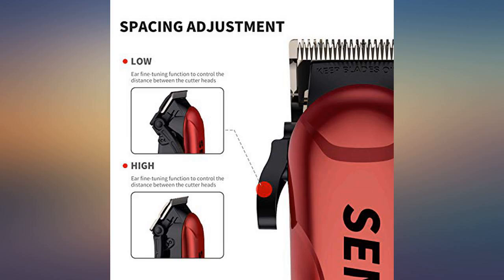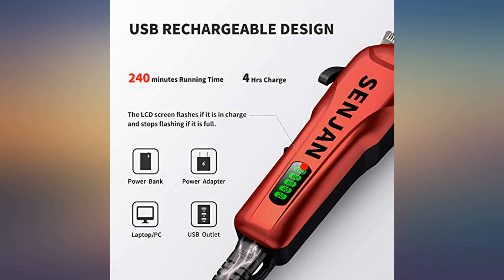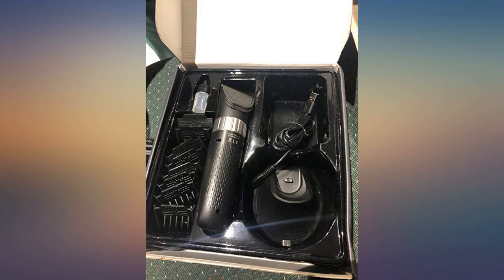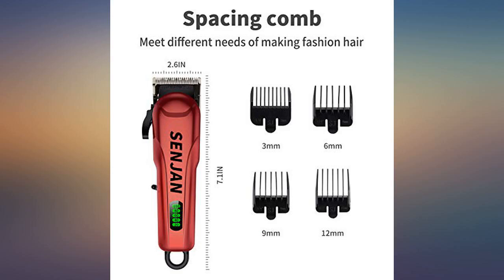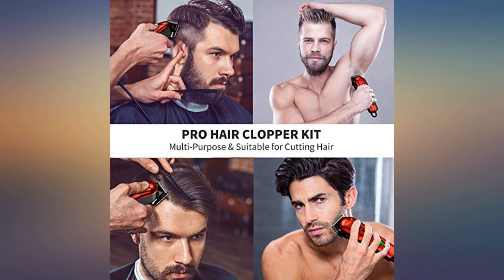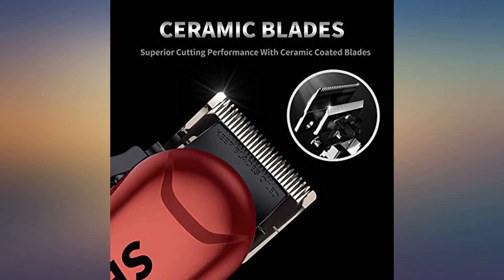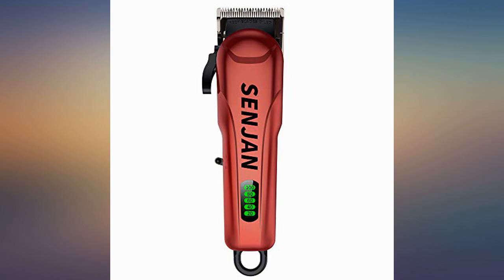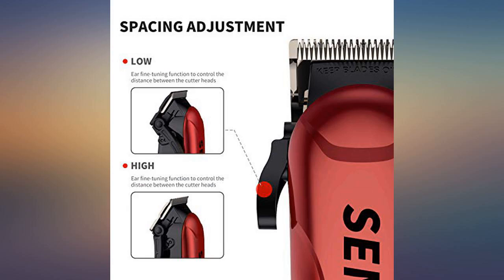Hair Clippers for Men, MIGICSHOW Cordless Hair Trimmer Beard Trimmer Hair Clipper Cut Groo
Main Features:
ALL-IN-ONE CLIPPER: This hair clipper kit including Hair clipper, USB cable, clean brush, oil, Hair Sponge and 4 guide combs (3MM/6MM/9MM/12MM). You can easily adjust the comb to the right height and cut out the hairstyle you want.. LCD SCREEN & CORDLESS: This hair trimmer can support 240 minutes of cordless use after 4 hours full charged. To meet the needs of all family members haircut. You can see the remaining charge clearly from the LCD Screen, and you can use it while charging.. 4 ADJUST BLADE & LOW NOISE: The beard trimmer support 4 adjust blade(0.8mm-2.0mm), allows you to have a better haircut experience. At the same time the noise is absolutely tolerable, you will only feel a little buzz.. BLADE HIGH DURABILITY: Professional hair clippers with sharp steel blade designed for efficient and long term cutting. The steel blade of this beard trimmer for men will not get rusty. It always keeps sharp and ensures high durability.. MIGICSHOW OFFER: We're sure you'll like this haircutting kit. We will definitely give you a satisfactory answer within 24 hours! And we will provide you better longer product protection which up to 1 year

Reviews:
It’s the best cordless clippers ever for the price. This set of hair clippers has very good quality. Compared to my old set, the plastic is much better and durable. I am a person who cut my hair by myself and I need a great set of tool. This set is beyond my expectations: Easy to use and they are durable.. So far these are totally awesome. Very quiet compared to other clippers and gets the job done. No complaints.. I have used the trimmers several times now. They have preformed as expected. I like that they are chordless and the batteries seem to last as advertised. I have used them three times for a total time of 30 minutes and the display shows 80% left on the batteries. I especially like the closeness .8mm which can be dialed in. The box the trimmers came in is great for storing them and all the accessories.. Got this for my husband and really likes it. Met all expectations.. I am 3 haircuts in with these clippers and still have 85% battery life.  I am very please with this purchase and they cut so smooth compared to my old conair hair clippers.  I hope that these will last at least 5 years, but I already feel like I got my moneys worth with how easy these clippers cut.  I highly recommend.